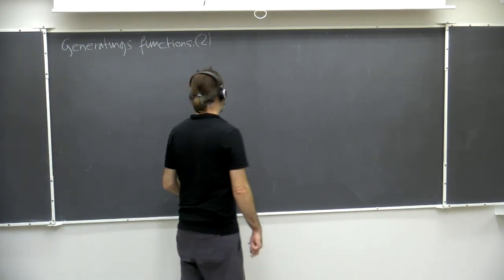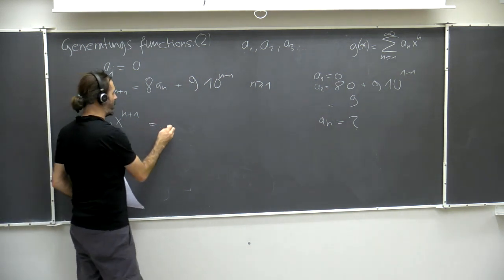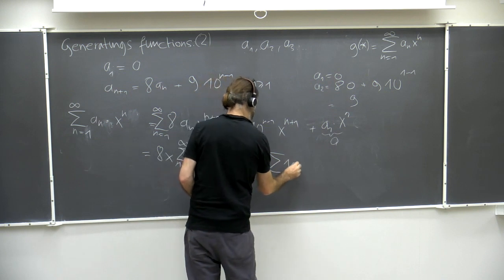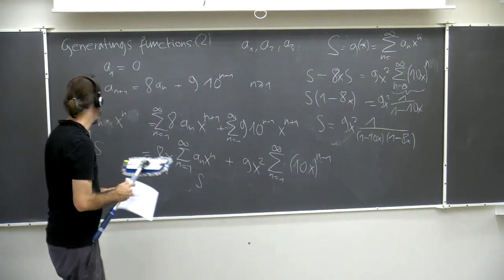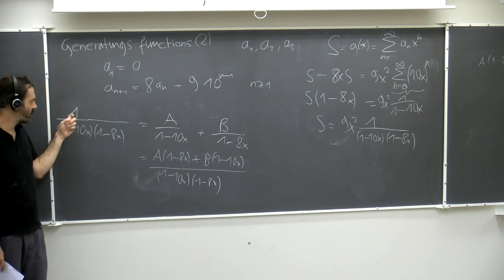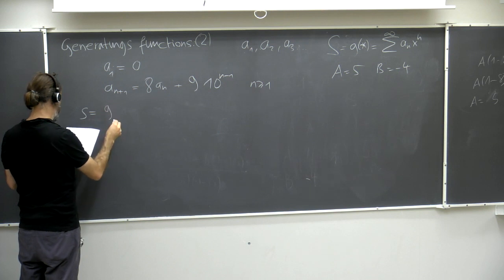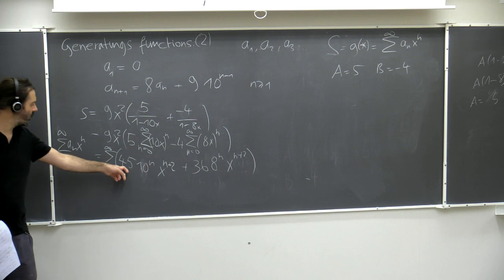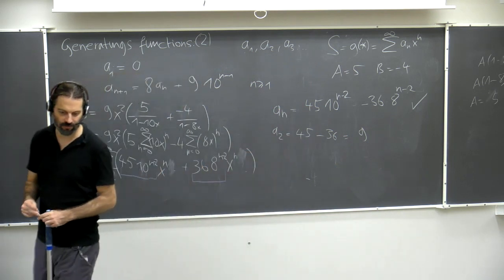Generating functions (part 2)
Generating functions are mathematical objects that encode information about a sequence of numbers in a special form: as a function! Generating functions can also be used to solve recurrence relations, which are equations that define a sequence in terms of its previous terms.